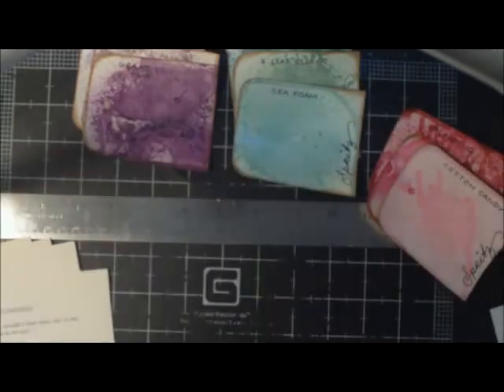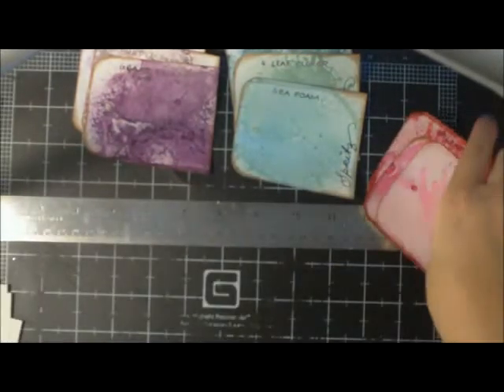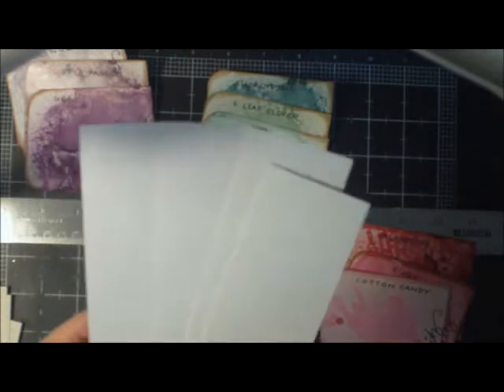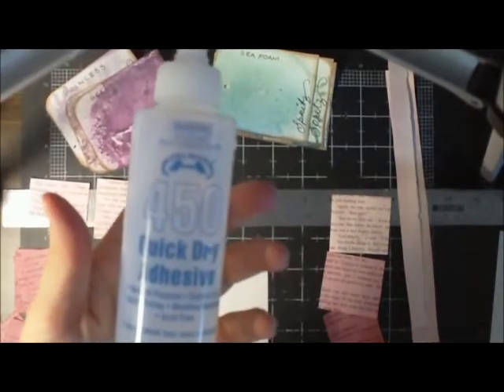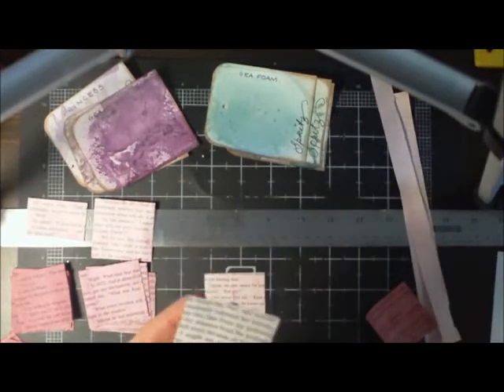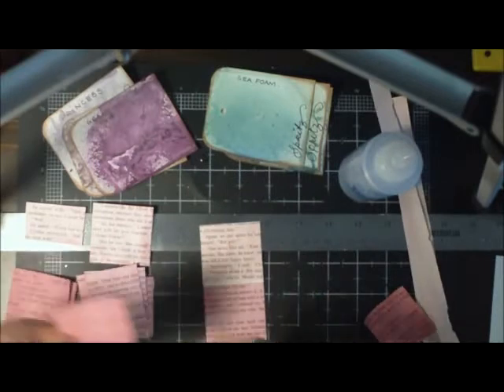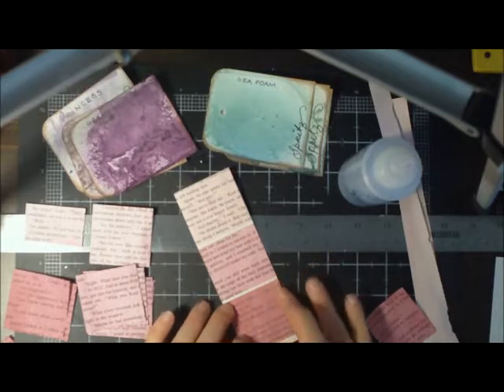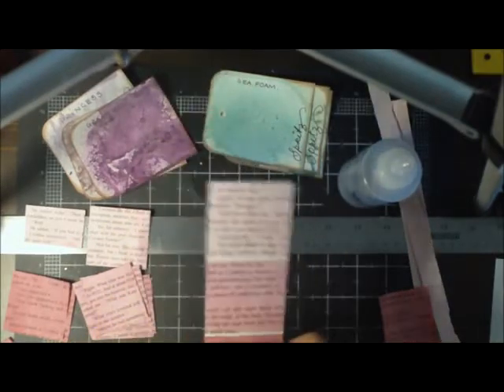AUG 1 faux paint chips